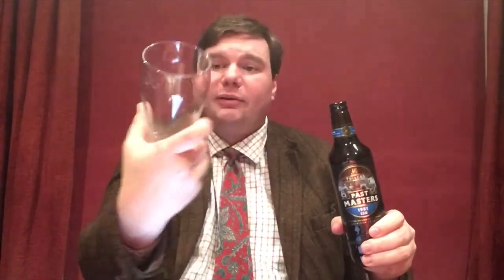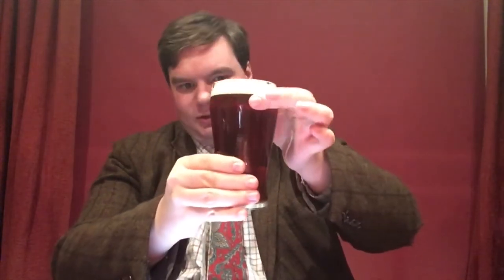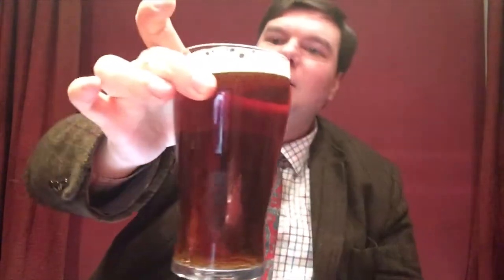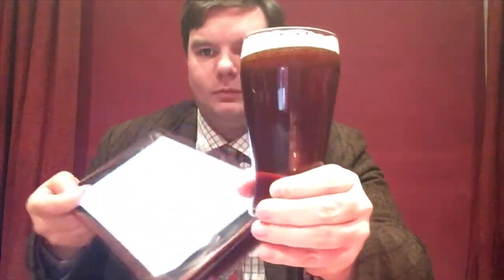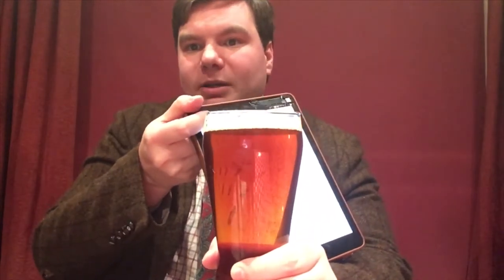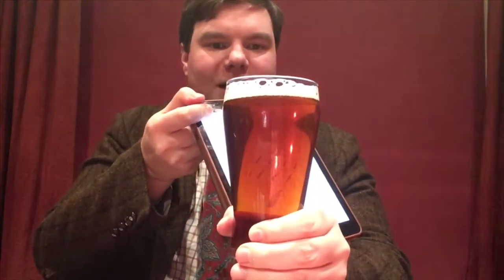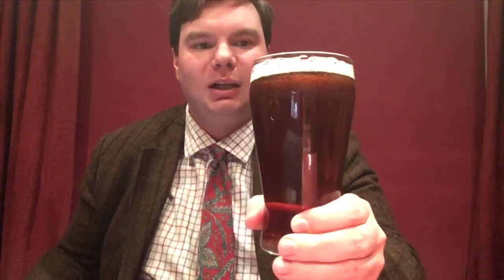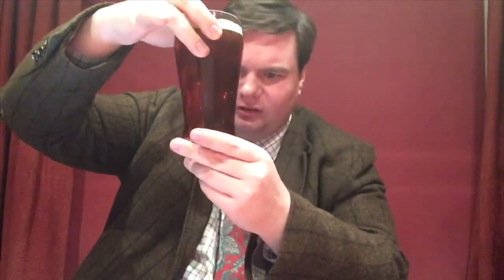118. Tales of Yesterbeer - Two: Fullers 1981 ESB